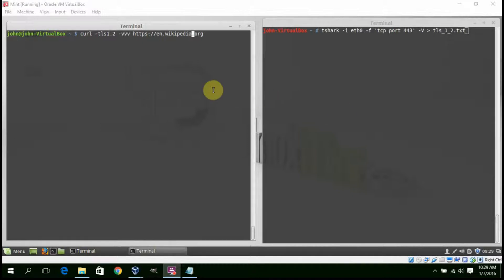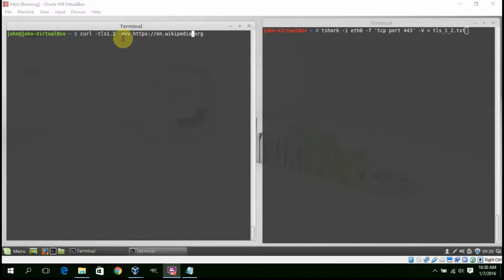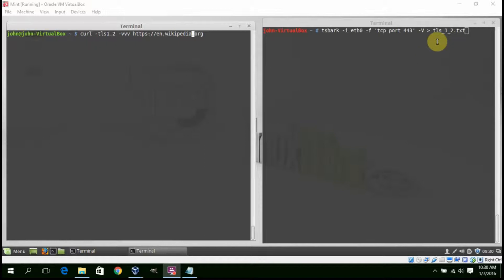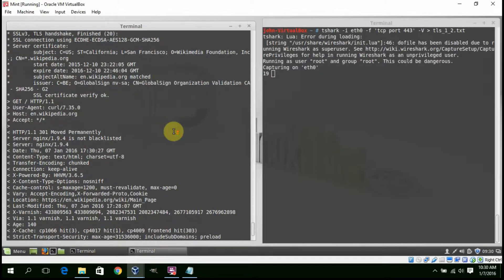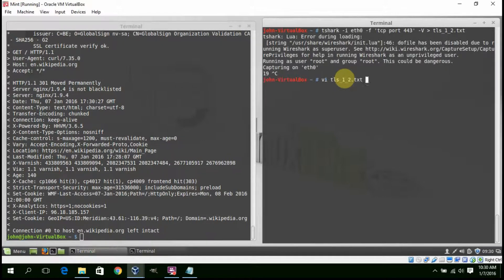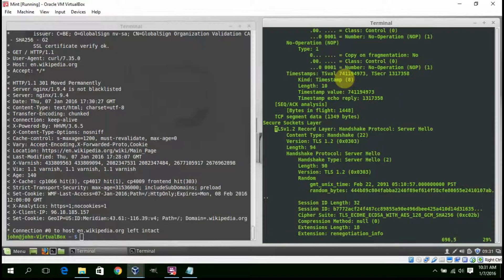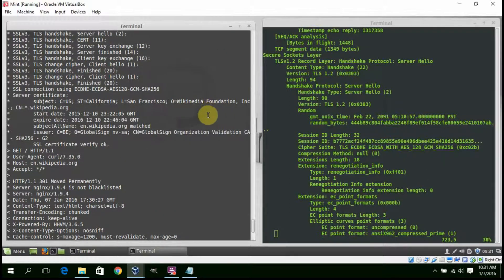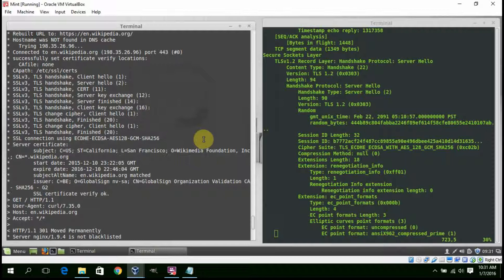cURL TLS1.2 handshake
curl request with TLS1.2 handshake and Tshark Analysis